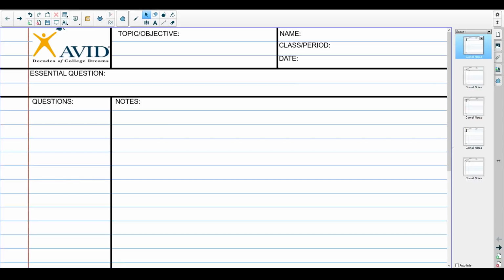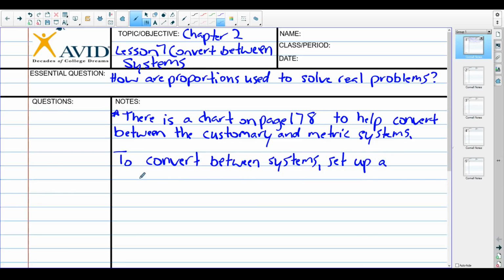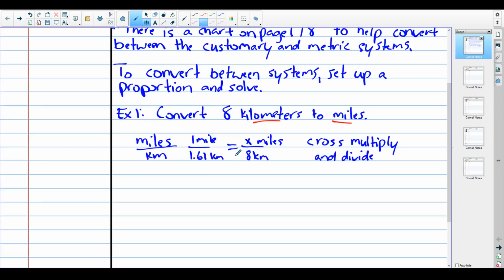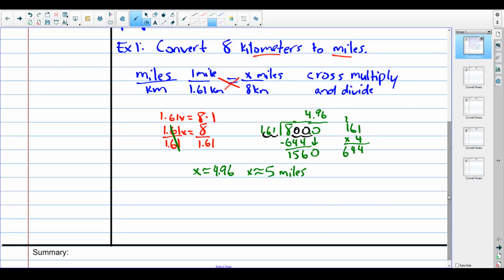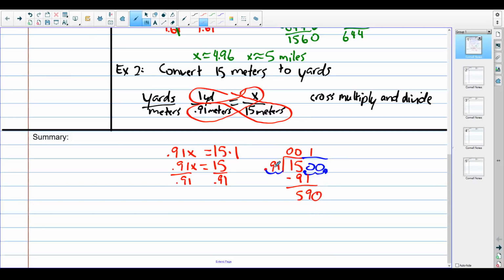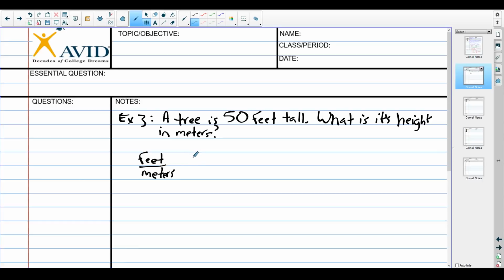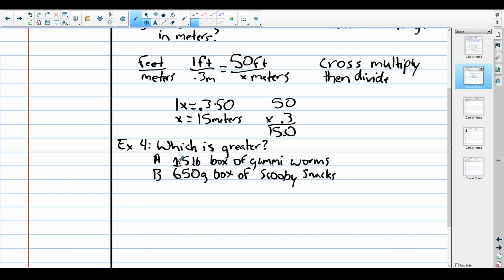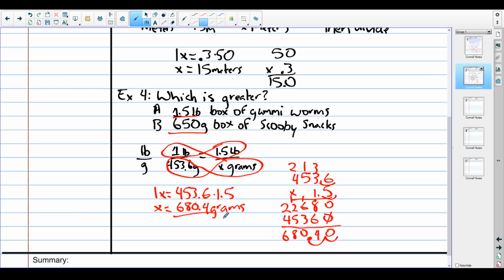Notes for 7th Grade Chapter 2 Lesson 7 Convert Between Systems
Skip ahead if you need to. Don't skip the instructions at the end, Mitchell
my.ccisd.us